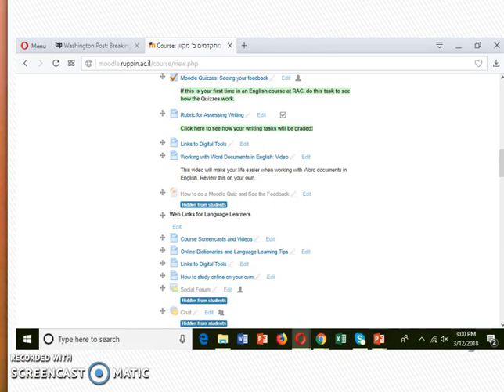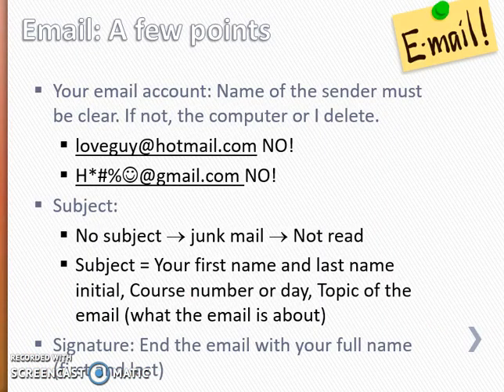ENGG Mitk Bet Course Overview Spring 2018 Screencast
Click here if you missed our first F2F lesson to learn about the course.